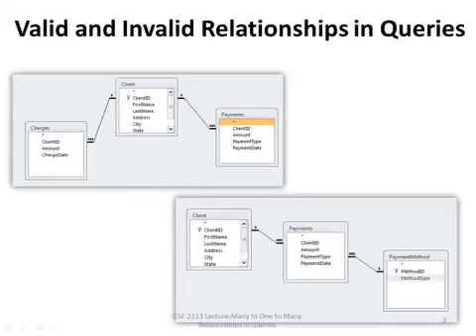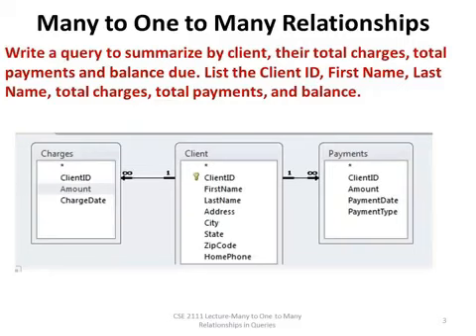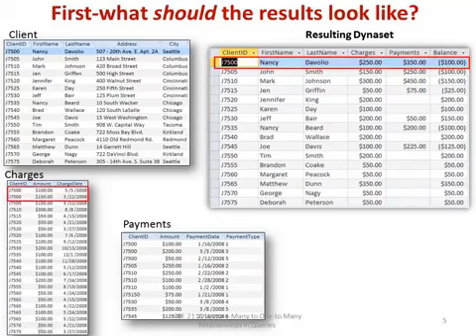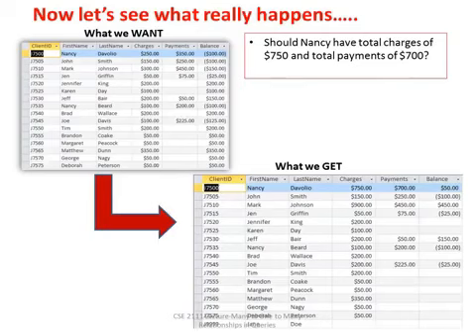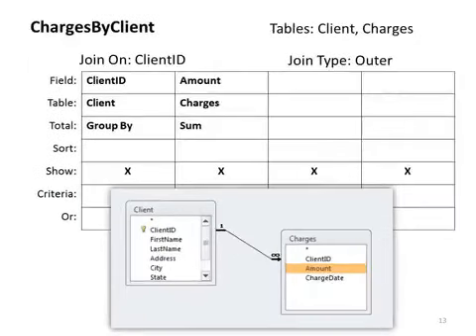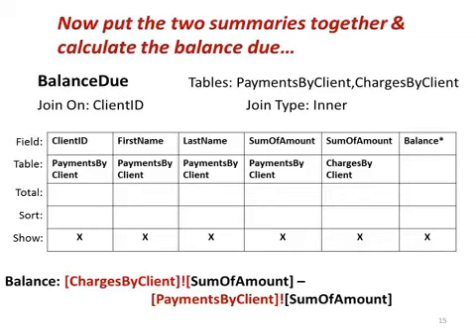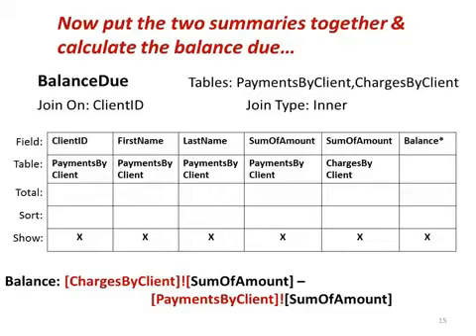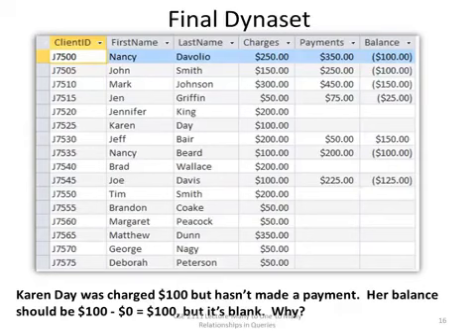Valid and Invalid Relationships in Queries